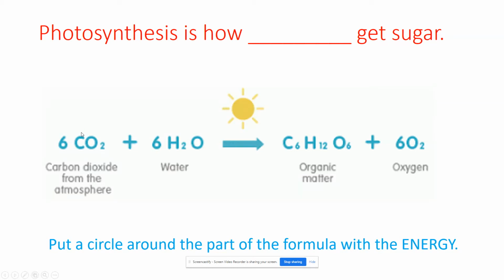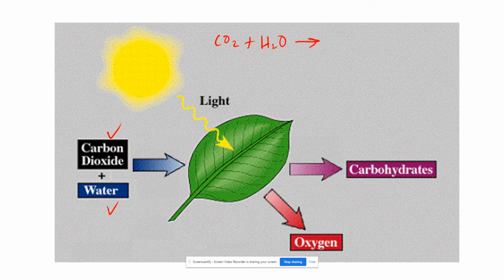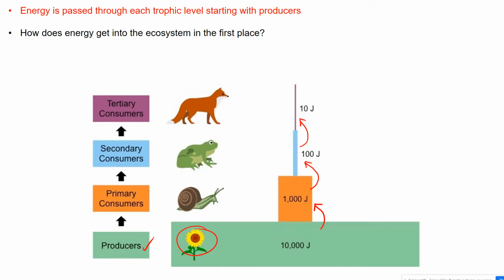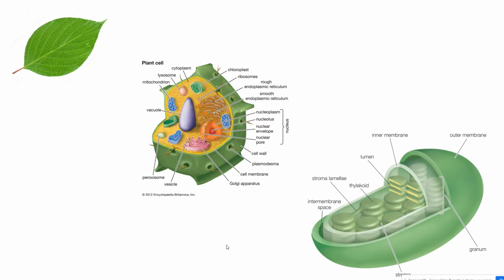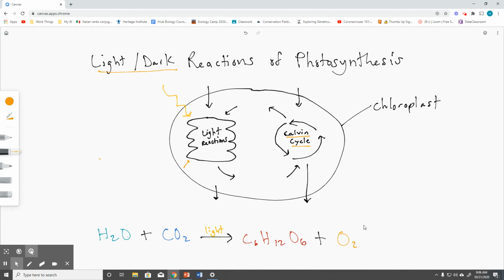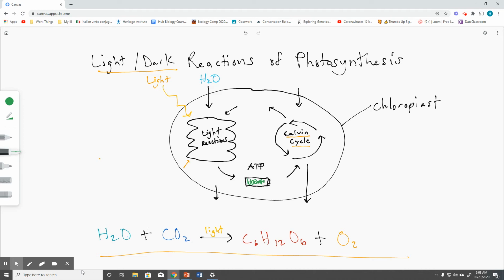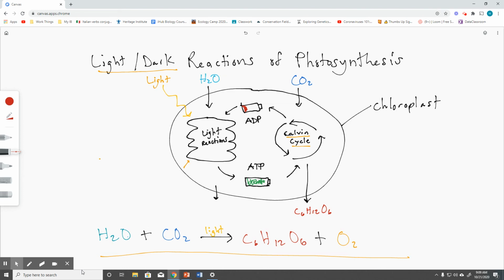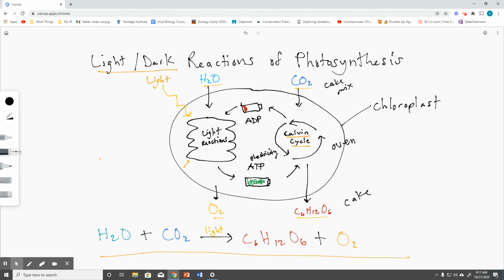Photosynthesis Notes Part 2a: light and dark reactions